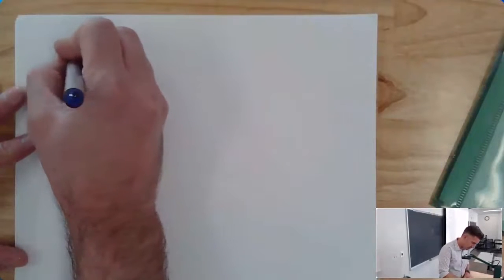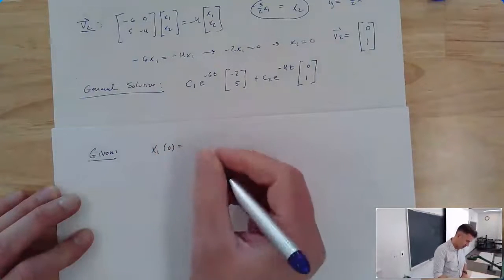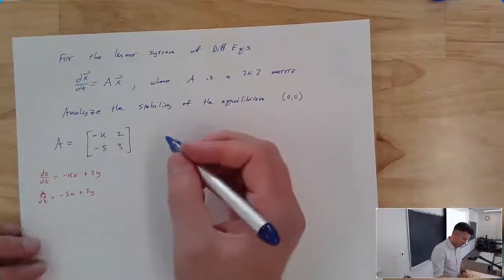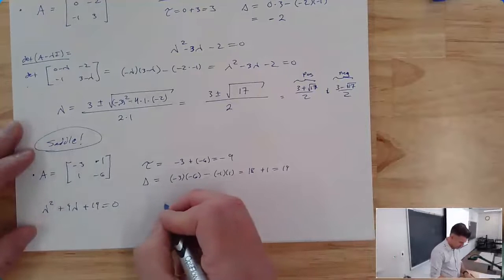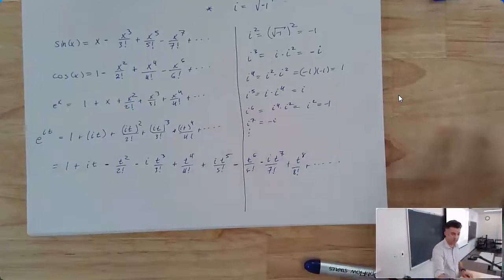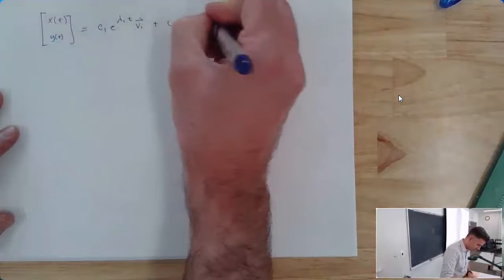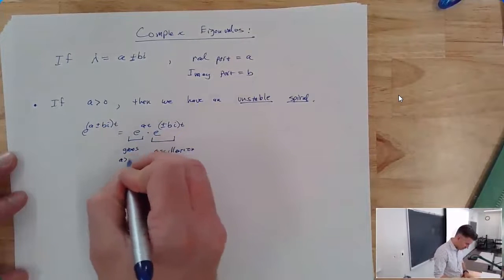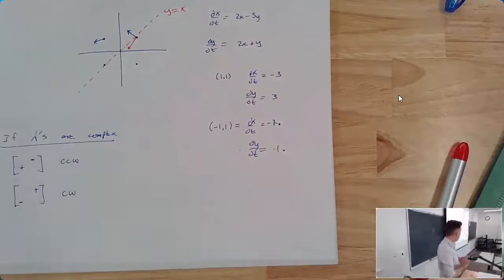Co-17C 10-27-2022 (Classifying Equilibria based on Eigenvalues)